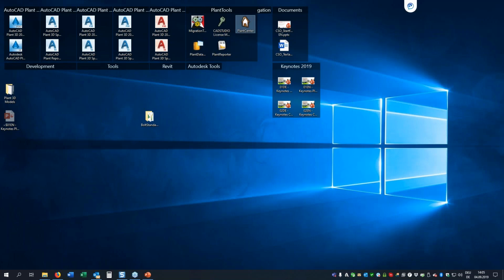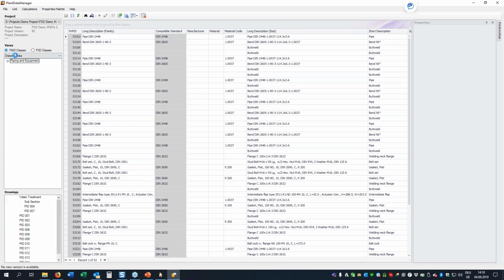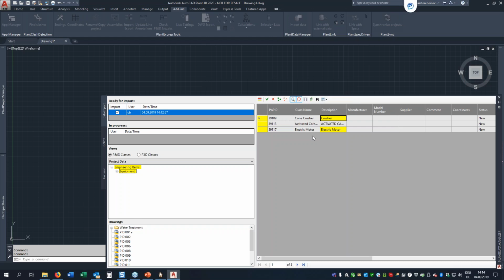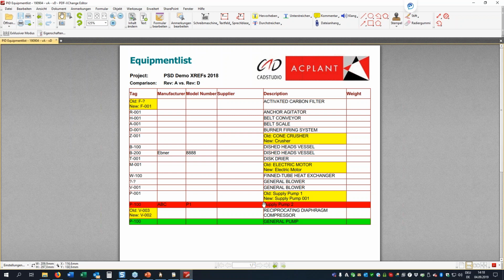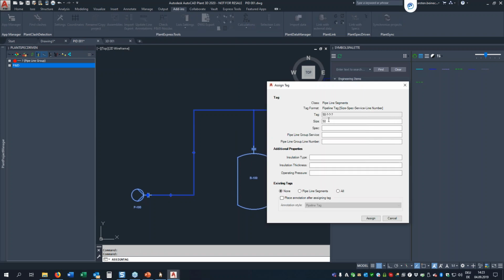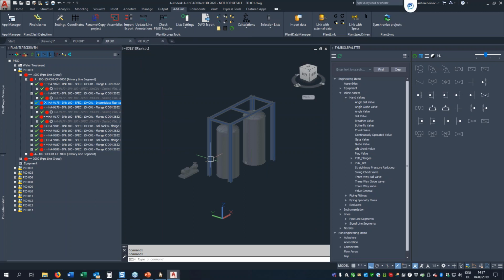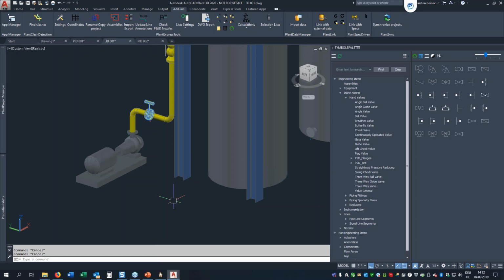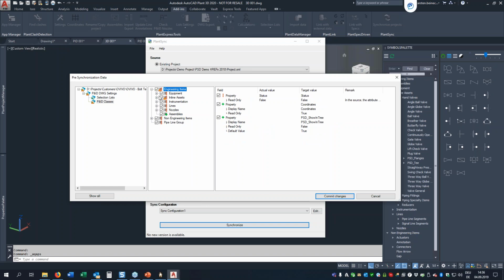PlantTools – An Overview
In this webinar you get to know our 8 PlantTools and their use cases and possibilities. We give you a quick overview over all tools and in insight into selected functions. This give you an impression how PlantTools support your workflows and how to create new possibilities.